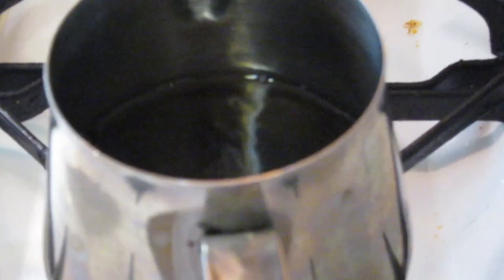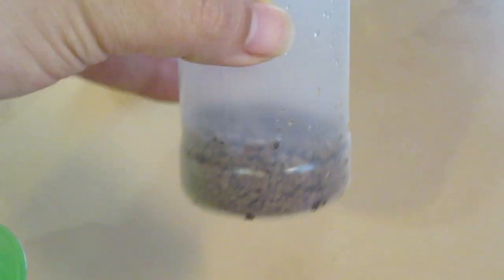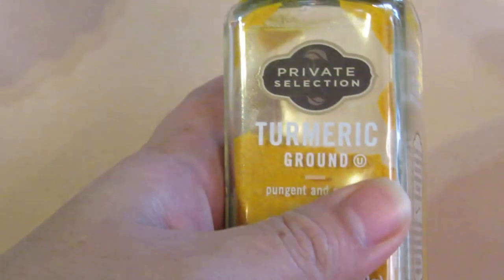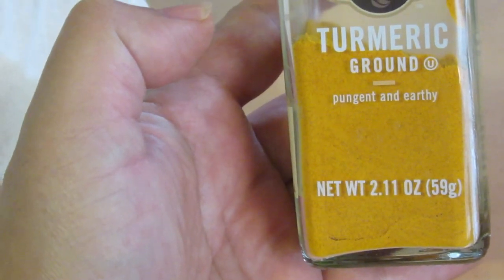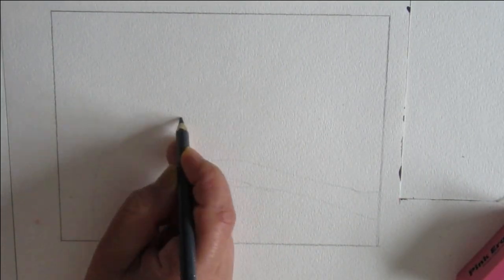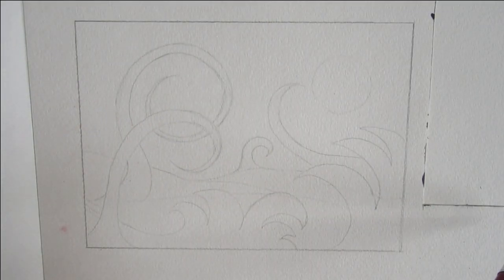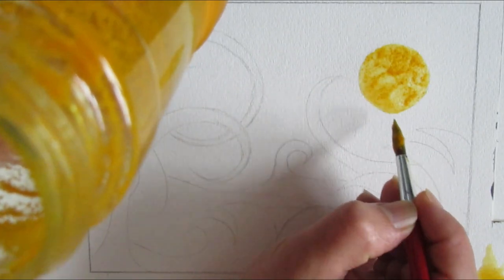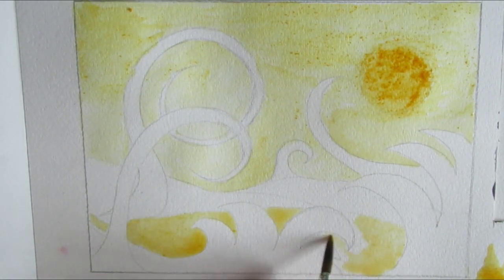Painting with natural paints, turmeric and coffee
Hi everybody in this video I will show you how you can paint with turmeric and coffee, I hope you try this method and enjoy it.